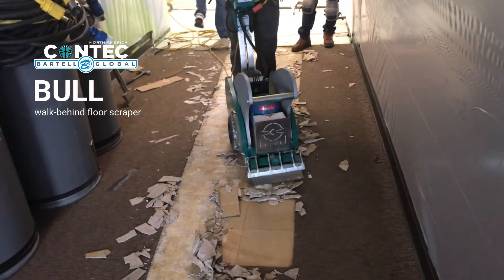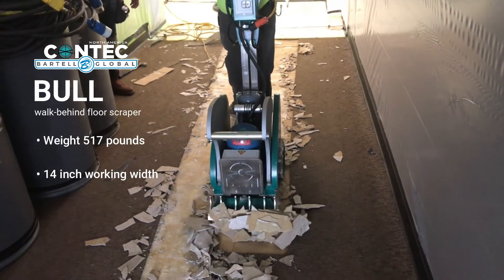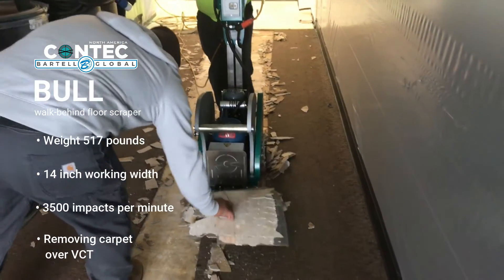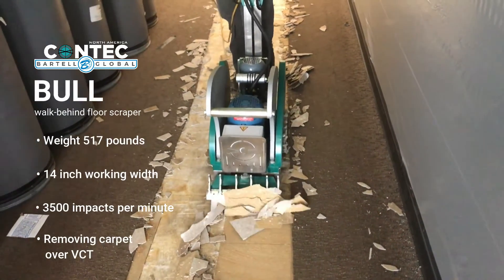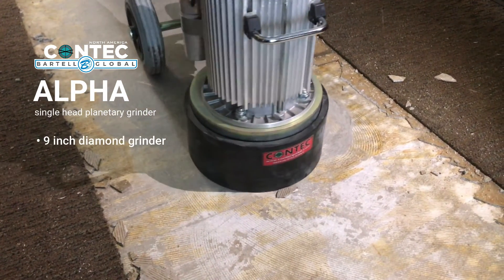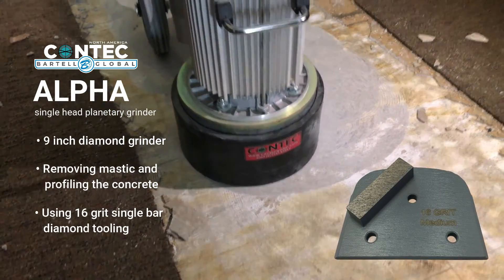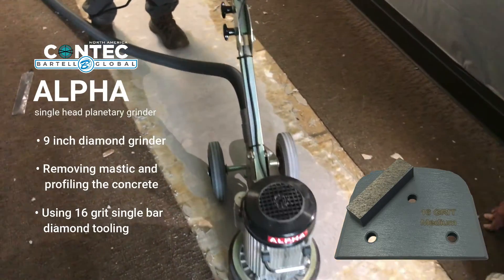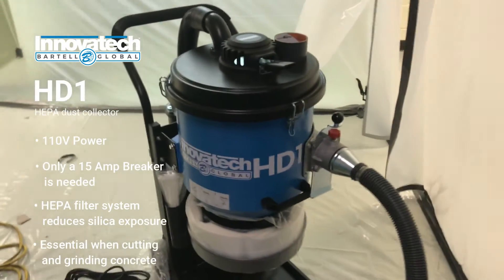Bartell Global - The Bull and Alpha in Action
Our product trainer Randy Wheelis took a little road trip to Portland to show a contractor our equipment in action.